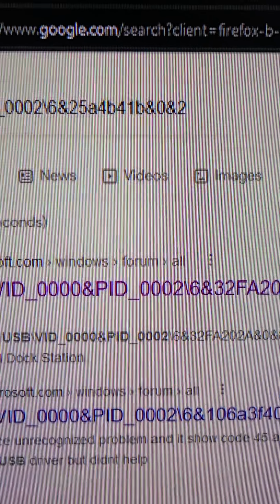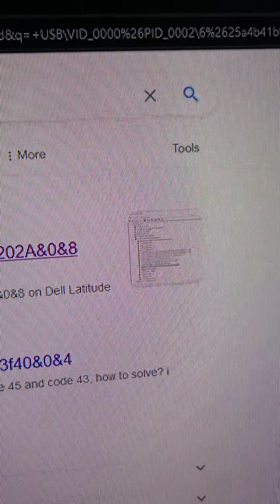Hacking my computer. The Targeted Individual Program 1_25_2022 Part 10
Documenting my targeting in this criminal Coercive Persuasion Program, Non Consensual Human Experimentation Program and Illegal Micro-Chipping Program for the purpose of Remote Neural Monitoring and mind control by Silent Sound Spread Spectrum technology.